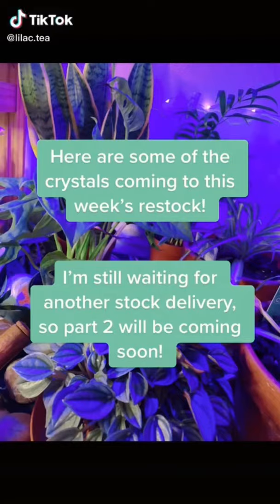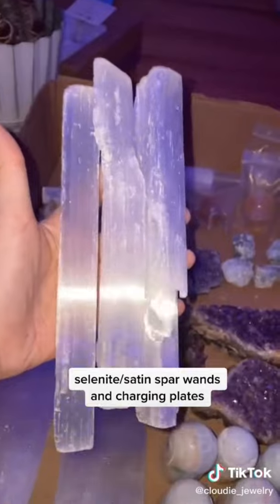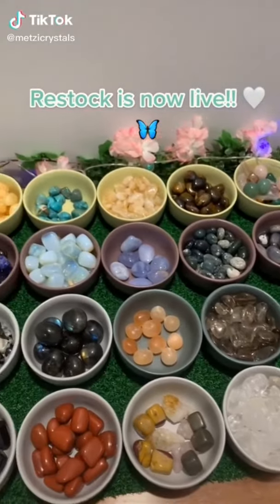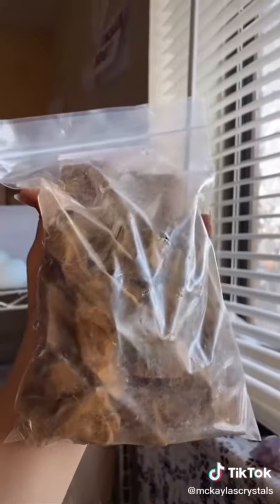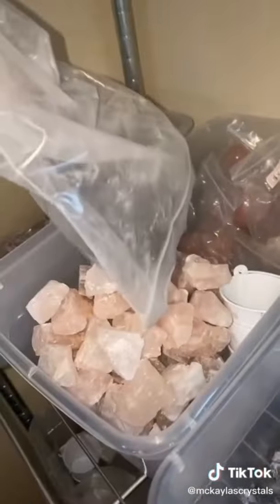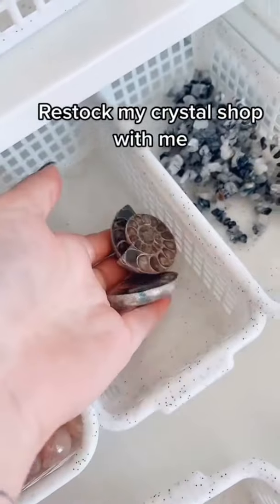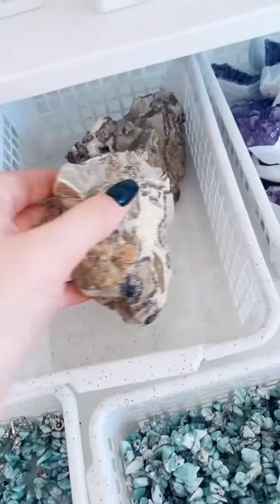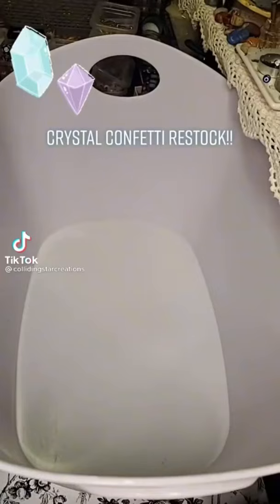CRYSTAL RESTOCKING VIDEO BOTH CONFETTI AND DIFFERENT VARIETIES OF CRYSTALS | part 2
CRYSTAL RESTOCKING VIDEO BOTH CONFETTI AND DIFFERENT VARIETIES OF CRYSTALS | part 2 | crystal business

This encourages me to post more interesting videos on future.
BEST OF TIK TOK